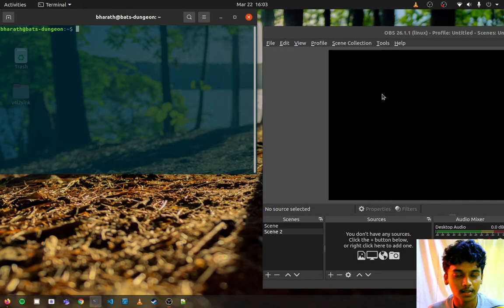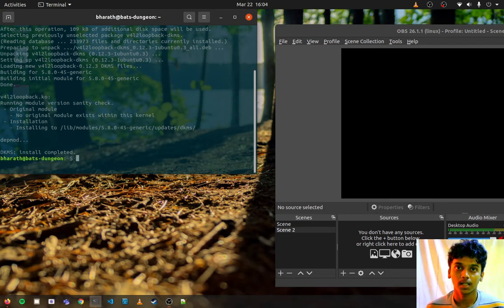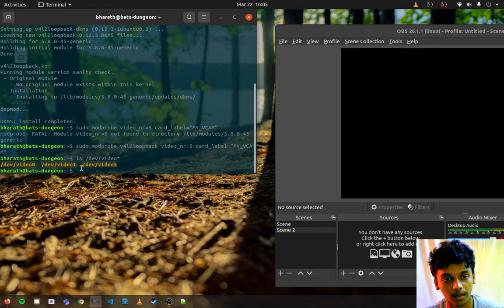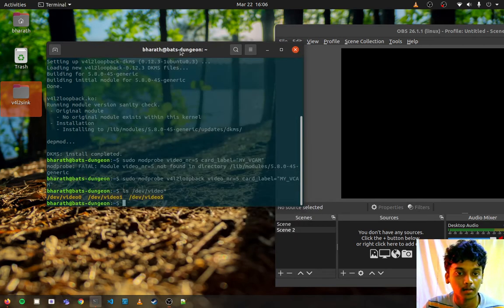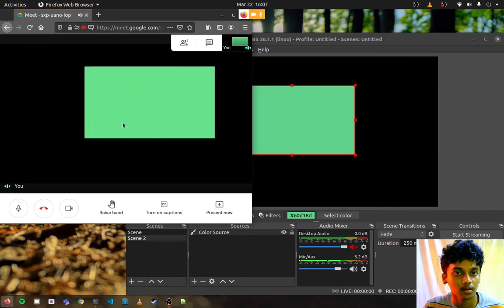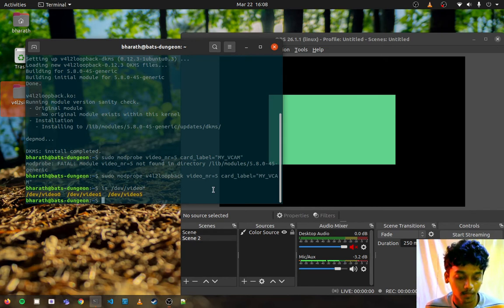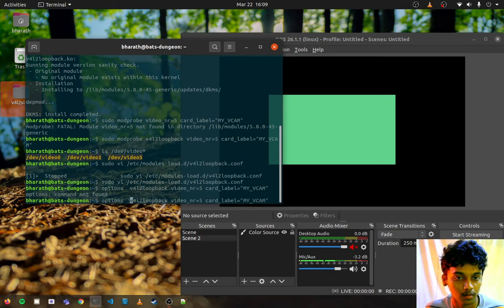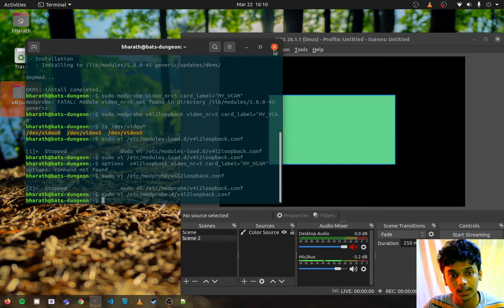How to install virtual cam extension for OBS-Studio in Linux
Source code for v4l2loopback Debian based:
To install v4l2loopback on Debian:
sudo apt update
sudo apt install v4l2loopback-dkms
To install v4l2loopback on Fedora:
dnf update
sudo dnf install kernel-devel kernel-headers gcc make dkms
sudo dnf copr enable sentry/v4l2loopback
sudo dnf install v4l2loopback

To add loopback device:
sudo modprobe v4l2loopback video_nr=4 card_label="YOURCAMERANAM"

 You can check whether the camera is active or not by running ls /dev/video*

Copy Files to: ~/.config/obs-studio/plugins

To load modules during boot:
edit  /etc/modules-load.d/v4l2loopback.conf and add v4l2loopback

edit /etc/modprobe.d/v4l2loopback.conf and add v4l2loopback and  add
options v4l2loopback exclusive_caps=1 video_nr=4 card_label="YOUR _CAMERA _NAME"